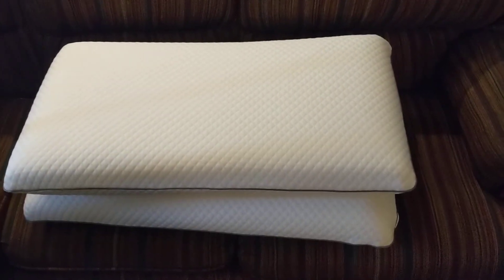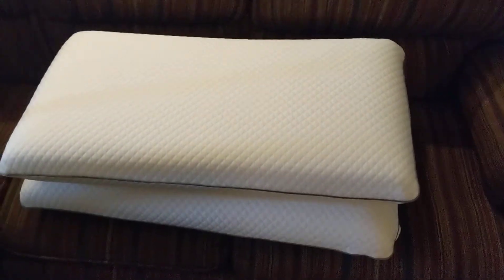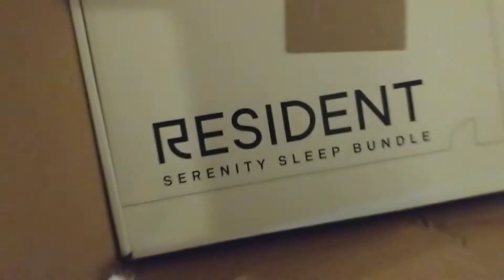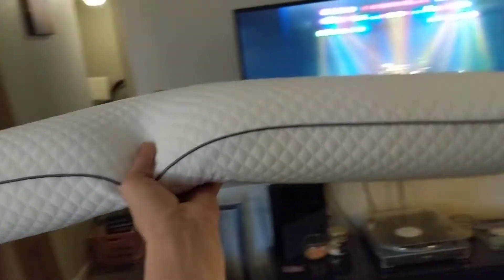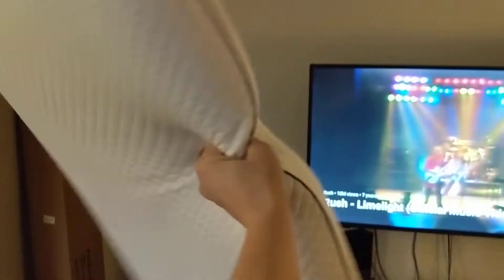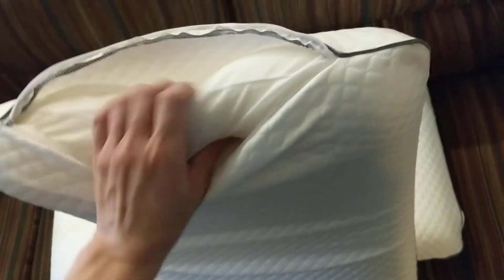2020 serenity sleep bundle from nectar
these are the pillows I received in my serenity sleep bundle from Nectar. I was expecting a shredded memory foam style of pillow, and even confirmed with support beforehand that it would be shredded memory foam.